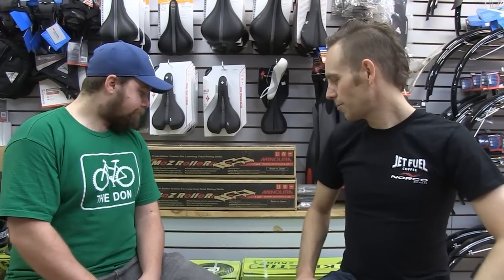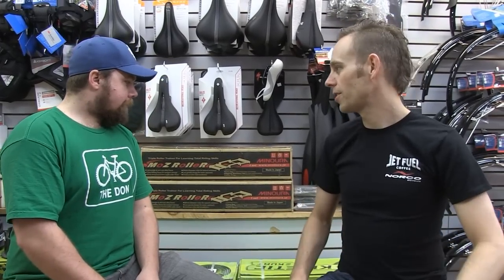Trainers 101 with Andrew Randell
In this video, Andrew Randell talks to Wil Mills from Cycle Solutions in Toronto about various indoor trainers.
Trainers provide resistance via magnetic resistance or fluid resistance. A magnetic-resistance trainer uses magnets on a flywheel to force you to pedal harder. With a fluid-resistance trainer, an impeller spinning within a viscous material will make your legs burn.
They also talk about rollers. One of their advantages of a roller is that the rider is forced to use his or her core muscles when riding.
In the end, the trainer you use will depend on your budget, training goals and the specific skills you're working to develop. The good news is there's a trainer out there for every rider.